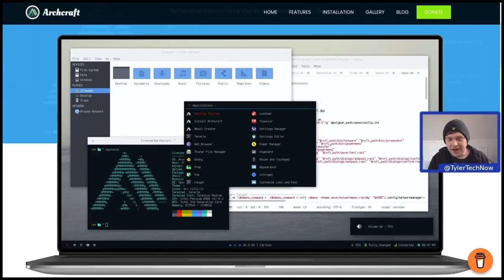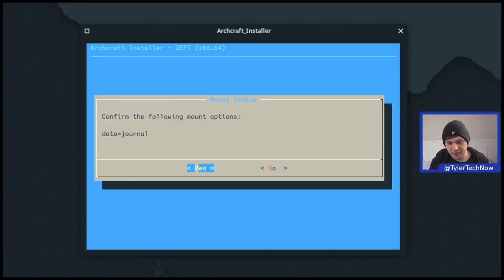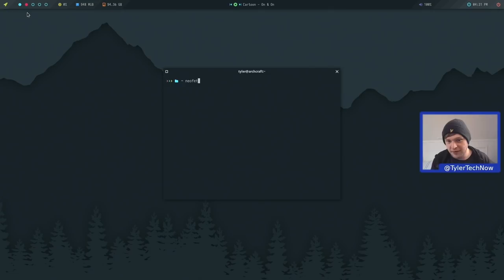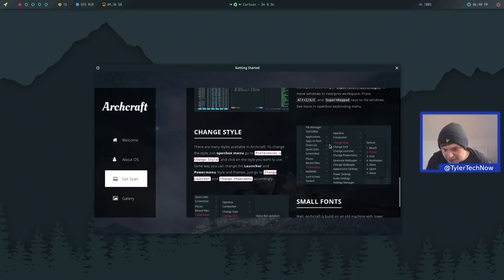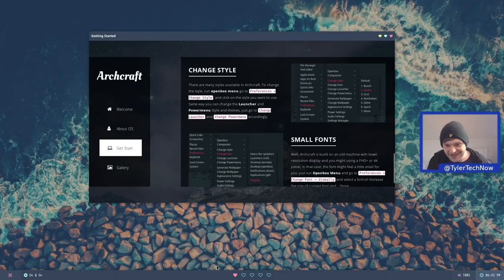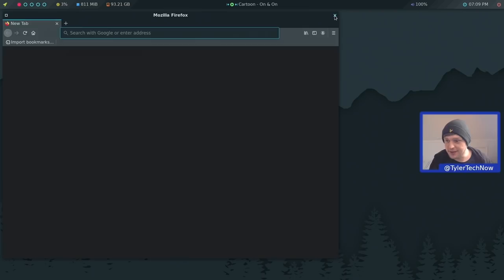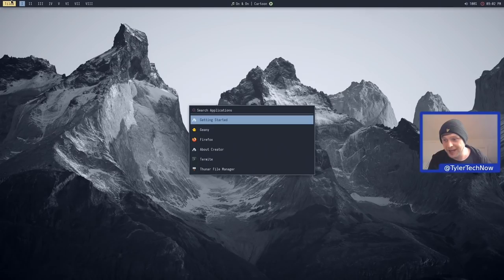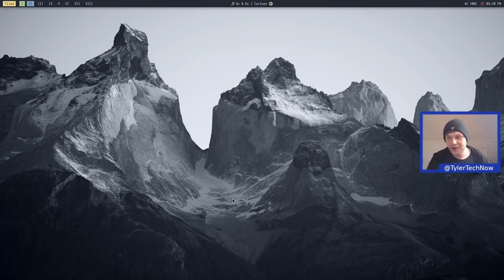Archcraft | A Beautiful And Minimal Arch Distro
Archcraft is an Arch based Linux distribution that aims to be minimal and lightweight with a stunning user interface. It uses Openbox as its default window manager and is beautifully preconfigured out of the box. As well as Openbox they include another window manager in the form of bspwm to change things up. Each window manager has several different styles and themes that the user can change to with just a couple of clicks. Archcraft comes installed with the AUR helper yay.

Chapters
00:00 - Intro
01:04 - Installation
07:50 - Post Installation
24:30 - Bspwm
29:30 - Outro